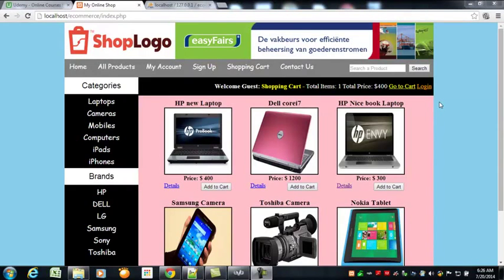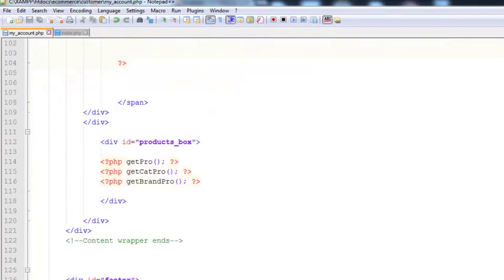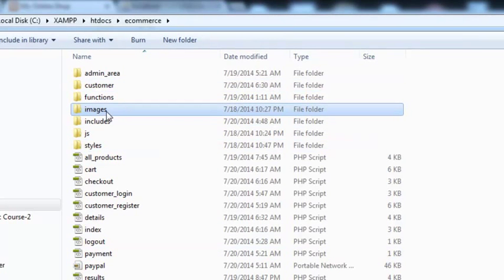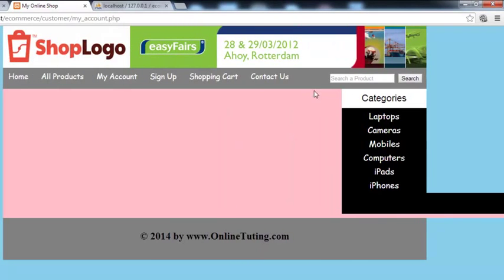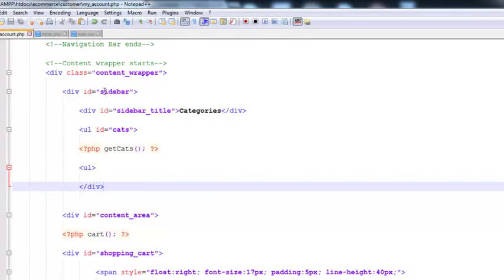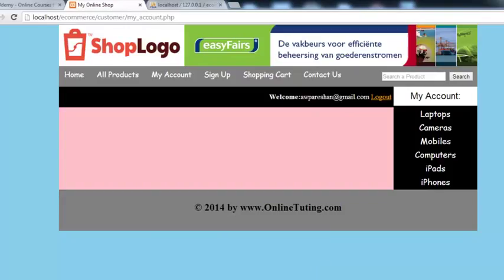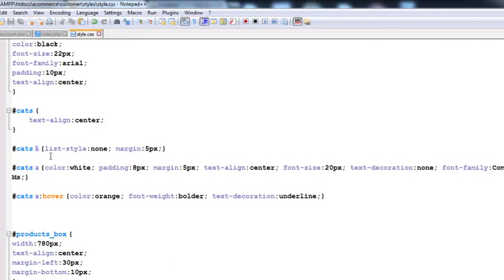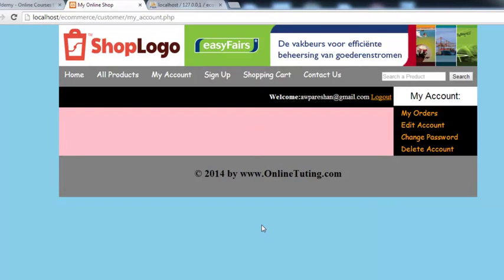[WEBDEVELOPMENT] Chapter 5 - Creating the customer Account